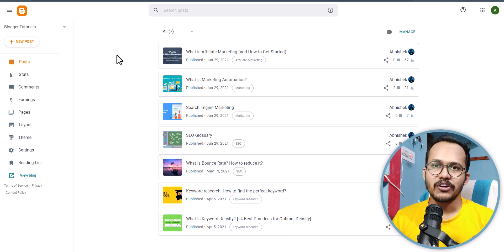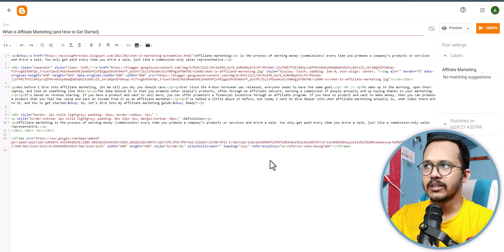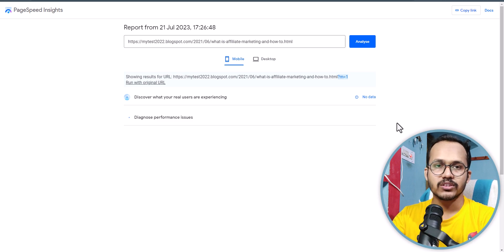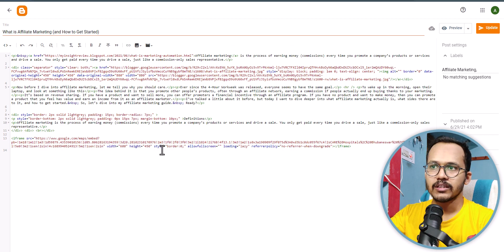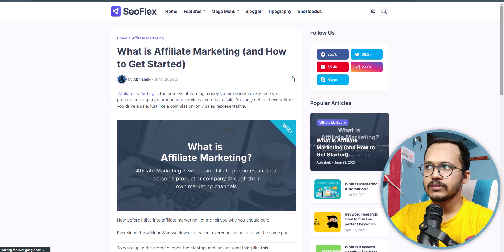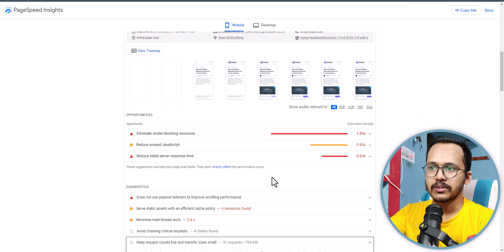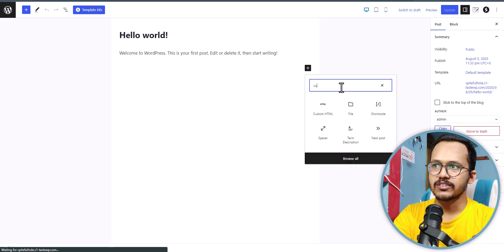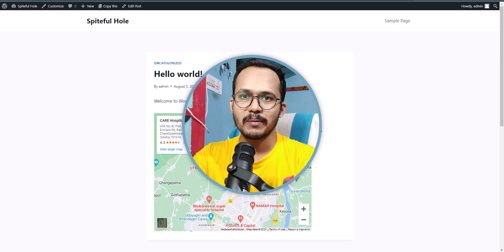Lazy loading Google map iframe code | Reduce Impact of Third-party code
In this video, You will learn How to fix the 'Reduce impact of third-party code' error caused by Google Maps. I will show you how you can lazyload Google map Iframe and improve your Page speed insight score.

By implementing this, you will be able to embed Google Map iframes without worrying about page speed.